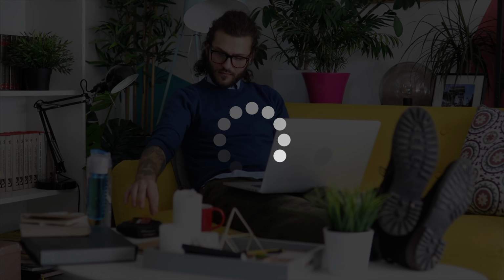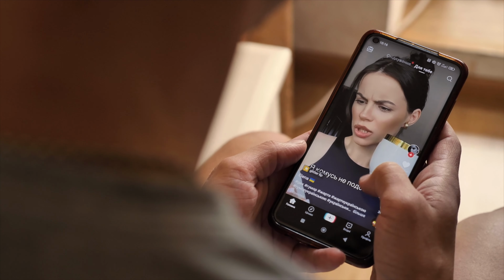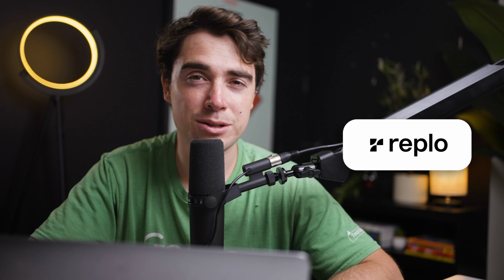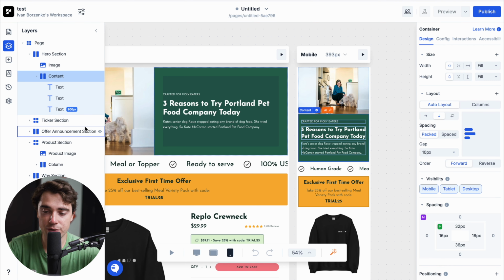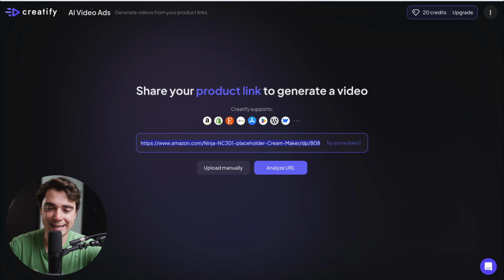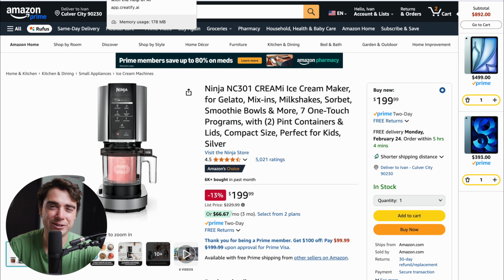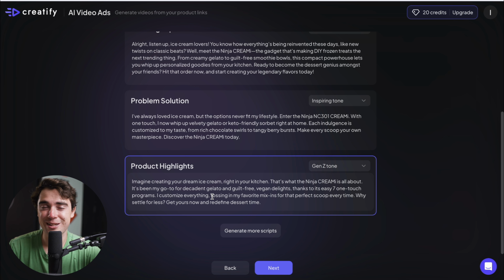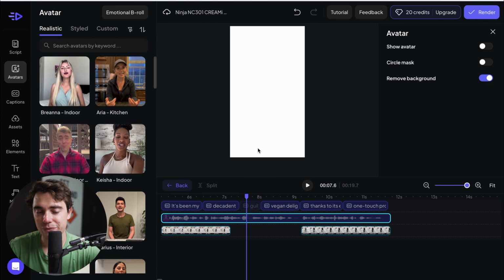AVOID These Mistakes When Creating TikTok Ads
In this video, I’ll go over the most common mistakes people make when creating TikTok ads and how to fix them for better results. I’ll talk about issues like bad landing pages, ignoring user-generated content, and not using AI tools to make ads easier. You’ll also learn how overusing TikTok trends without adding value can hurt your brand. This video will help you create TikTok ads that grab attention, connect with users, and improve conversions.

Be sure to watch this video all the way as I cover how to optimize TikTok ads for the best results. I’ll explain why mobile-optimized landing pages matter, how to use user-generated content to boost engagement, and why AI tools can save you time. You’ll also learn how Spark Ads can help promote content that’s already working. These tips will help improve your TikTok ad campaigns and get better results.

TikTok ads can be tricky, but avoiding these common mistakes will make a big difference. Focus on mobile-friendly landing pages, use user-generated content, and let AI tools help with ad creation. Don’t just follow trends—make sure they align with your brand. With these strategies, you’ll create TikTok ads that stand out, drive engagement, and improve conversions.

– Ivan

Timeline:
0:00 - Introduction
0:17 - Not Looking at the Full Picture
3:04 - Forgetting to Test User-Generated Content (UGC)
4:09 - Not Using AI to Make TikTok Ads Easier
7:30 - Over-Relying on Trends Without Adding Brand Value
8:20 - Overlooking TikTok Spark Ads
9:04 - Conclusion